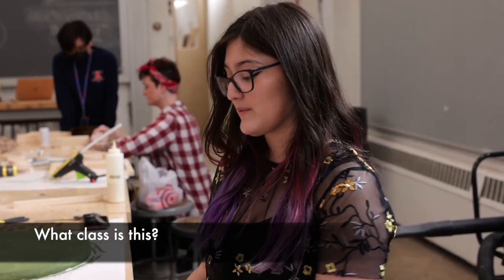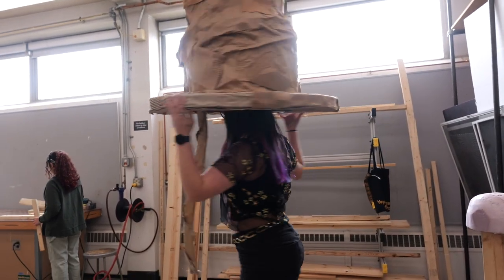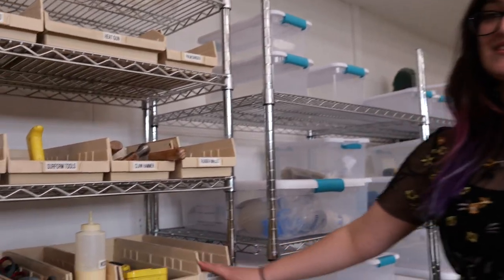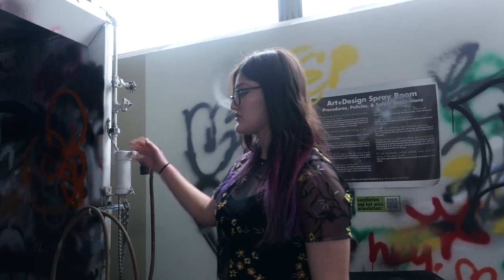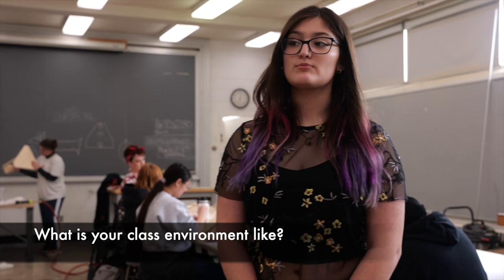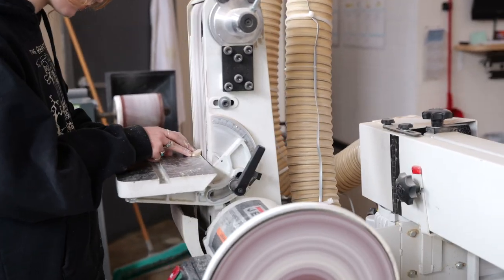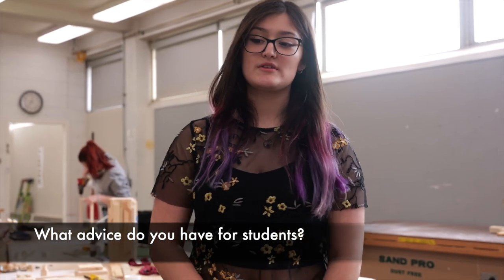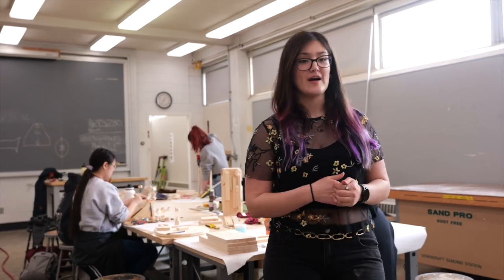Sculpting Dreams: Life as a Studio Art Major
Ivy Del Real is studying Studio Art with a concentration in Sculpture at the School of Art & Design at the University of Illinois Urbana-Champaign.

Learn more about why she loves the program and how being in a small program at a large Big 10 university is great place to be! (Hint: great access to high-tech resources and supplies, and quality one-on-one time with faculty).

art.illinois.edu
Video credit: Aditi Khandelwal